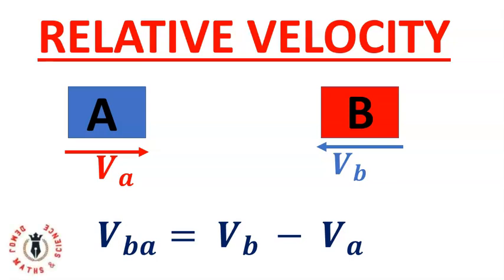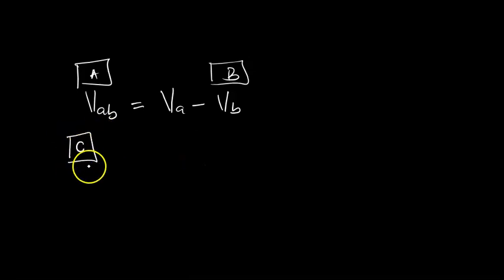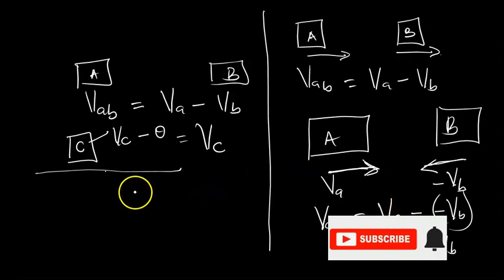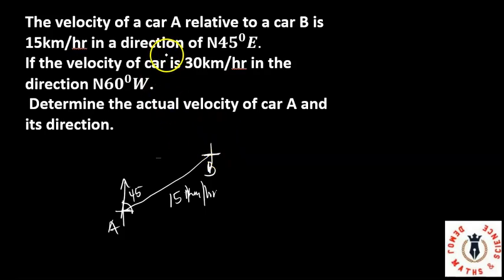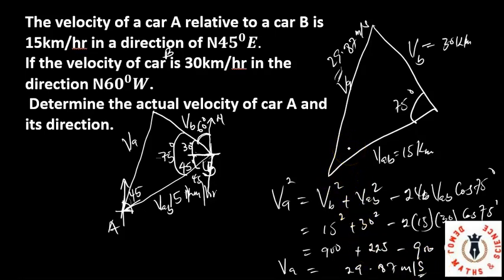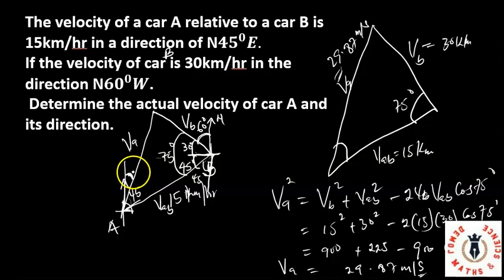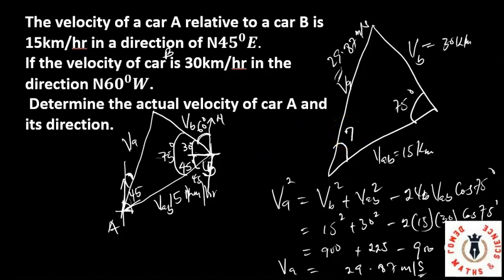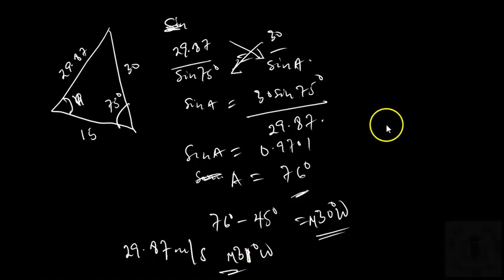How to Find the Relative Velocity Between Two Moving Bodies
In this lesson, we explained the concept of relative velocity between two moving bodies with the aid of worked examples.